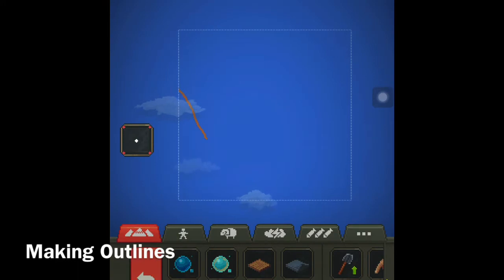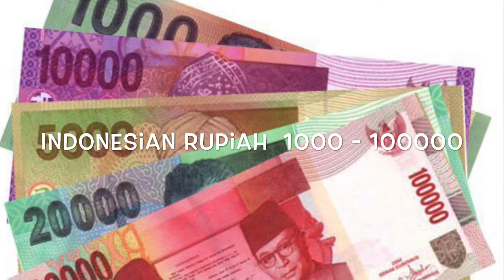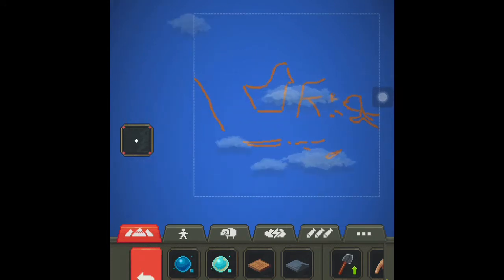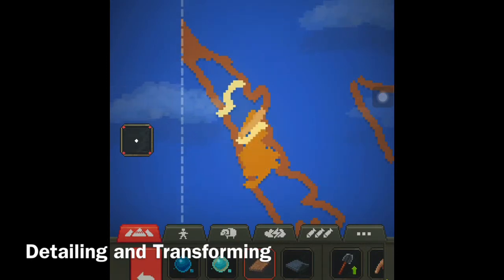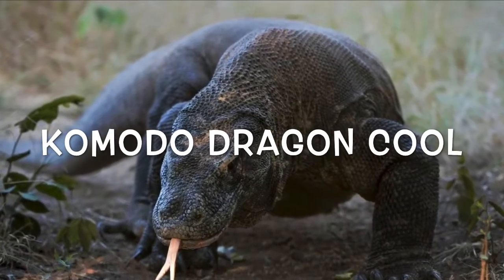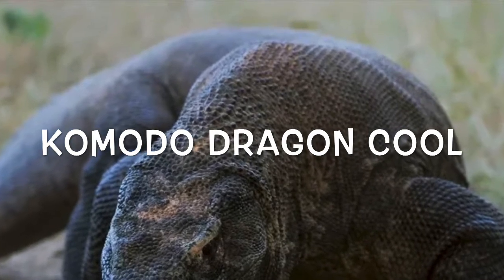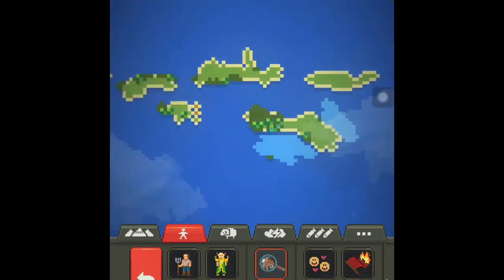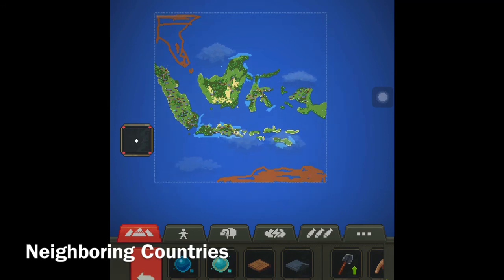GEOGRAPHY IN A WORLDBOX - Episode 01 - Indonesia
Welcome to my first Youtube video about Geography for Kids. Here i am going to share my love of geography by using this game called WORLDBOX.

So lets explore our 1st Destination : INDONESIA

FUN FACTS :
Country’s Flag 0:08
Currency 00:44
Food 01:26
National Animal 05:42
Places of Interest 12:02

Oh ya, we have just added CAPTIONS. So turn on your CC to read this video’s subtitles.